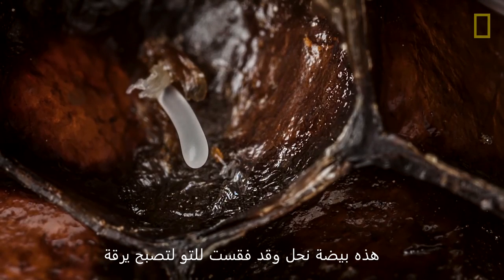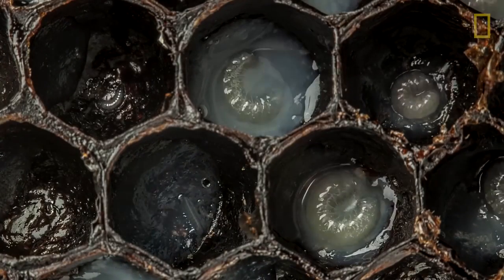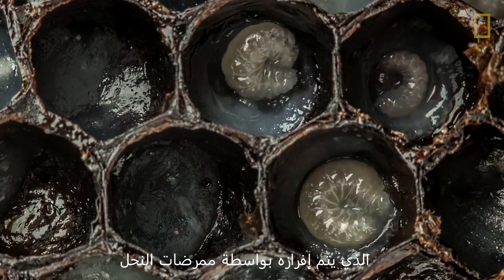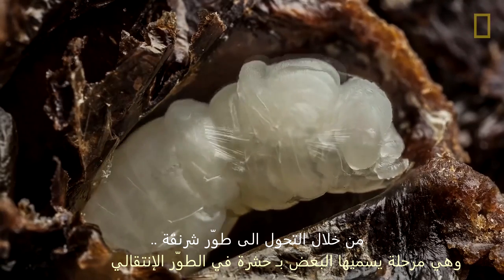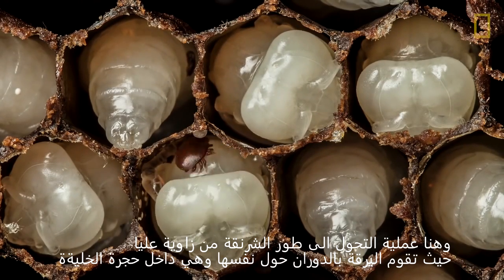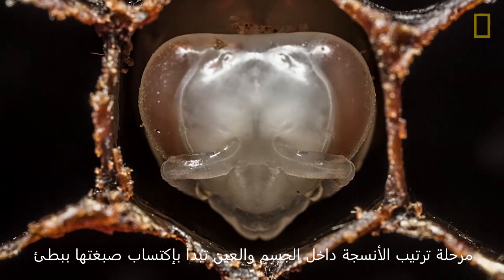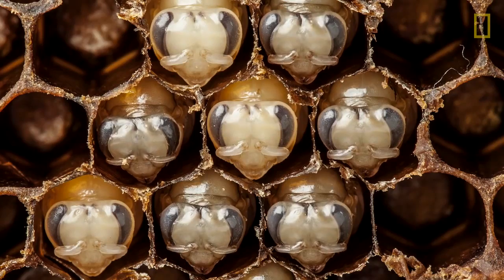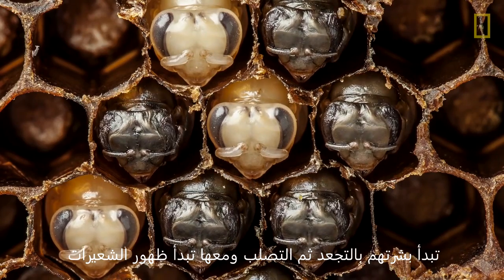دورة حياة النحلة من داخل خلية النحل